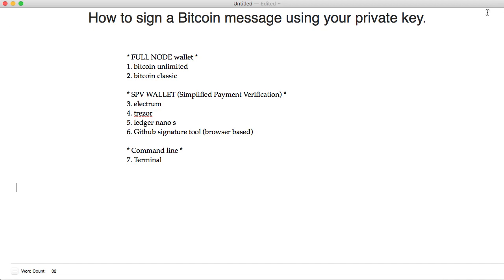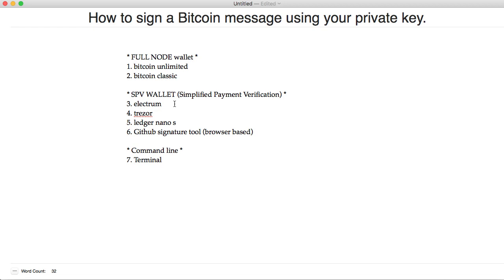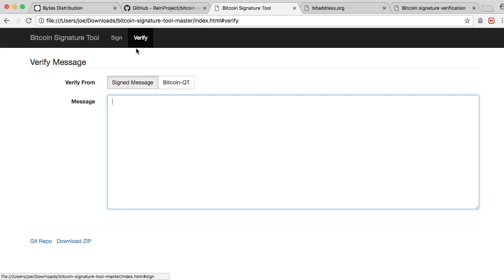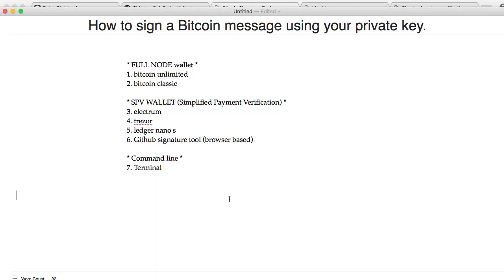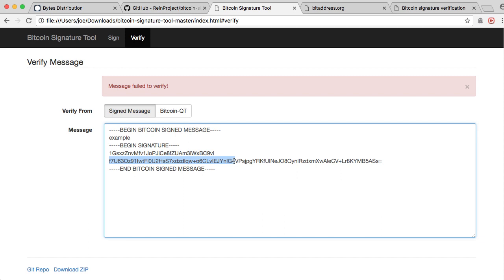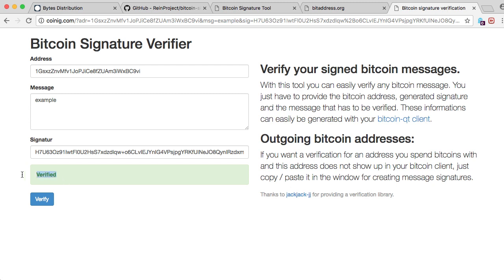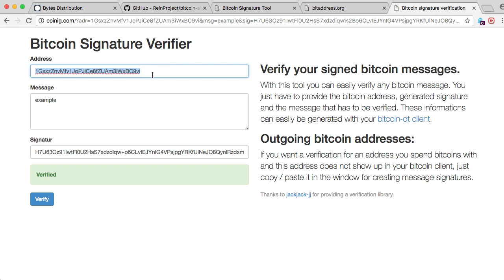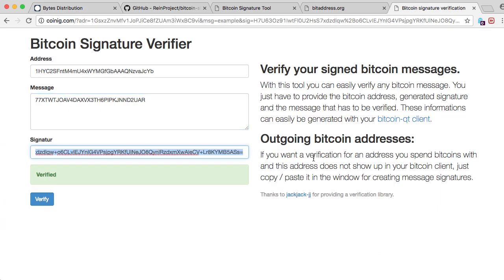how to sign a bitcoin message - bitcoin signature